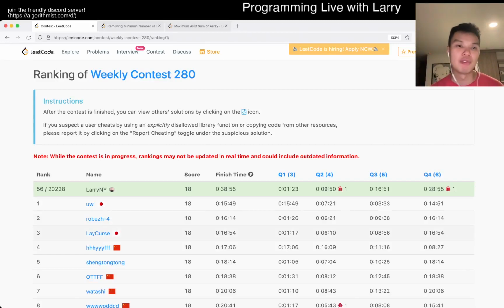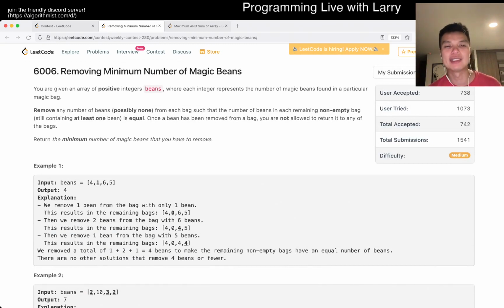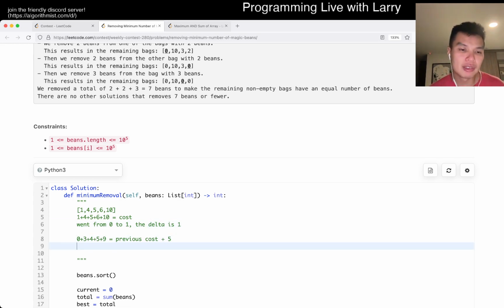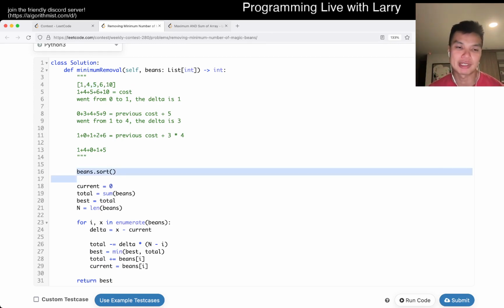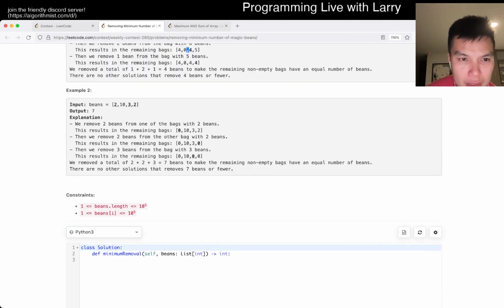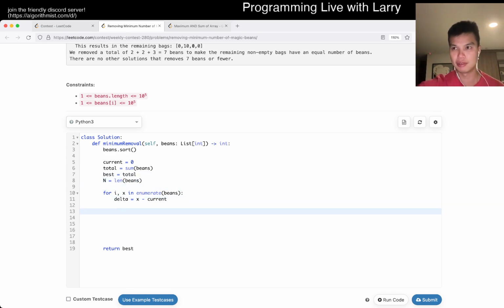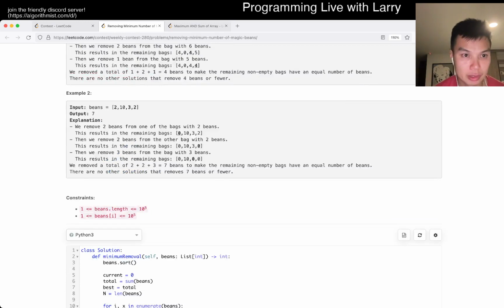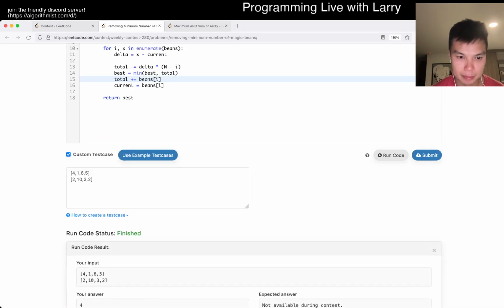2171. Removing Minimum Number of Magic Beans (Leetcode Medium)